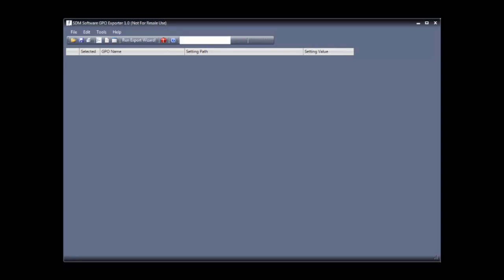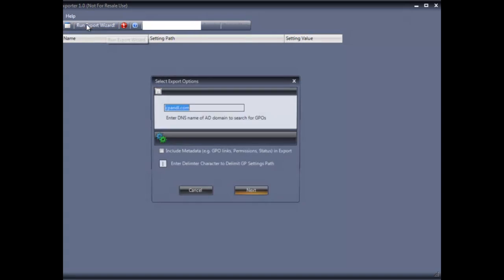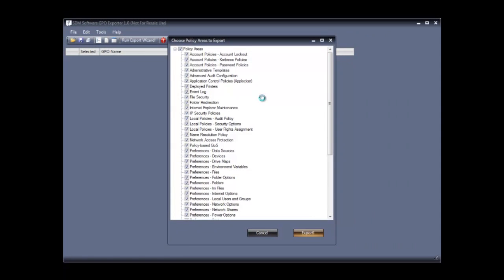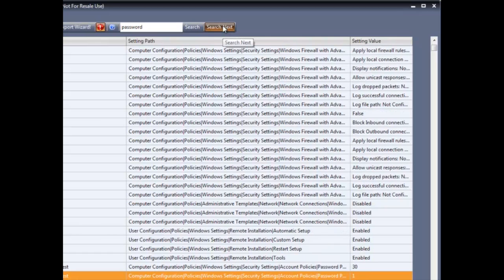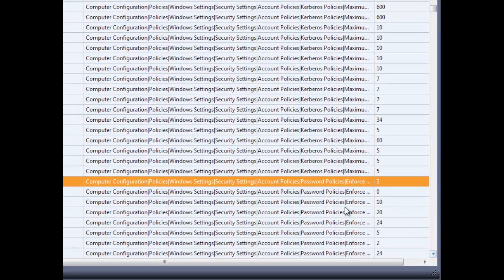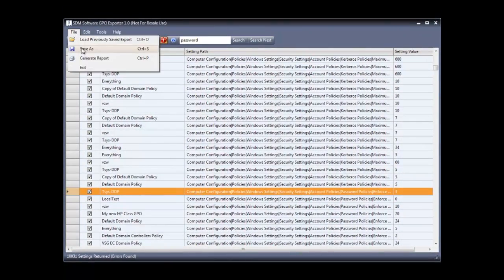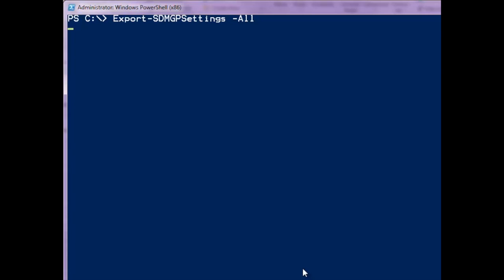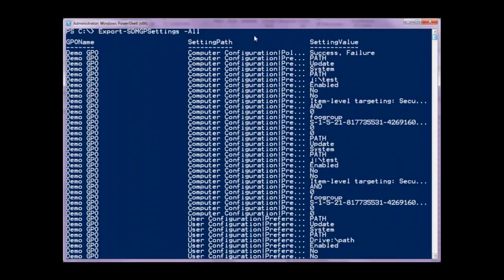SDM Software GPO Exporter Demo | Group Policy Management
- In this video, Darren Mar-Elia, SDM Software's CTO and Founder, demonstrates the SDM Software GPO Exporter product, a tool that quickly and easily document your Group Policy Environment. Whether you are trying to discover an existing environment, find overlapping or redundant settings to prepare for a GPO cleanup, or just need to know where a particular setting is coming from, the Exporter makes the job easy. And with the PowerShell interface, you can easily script GPO setting discovery based on your needs.